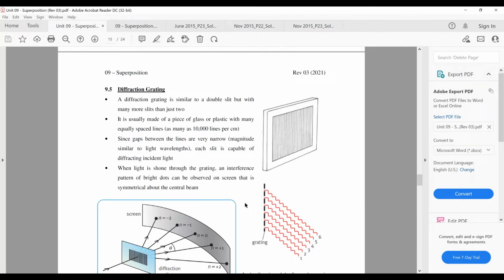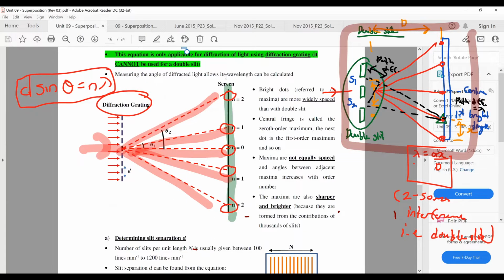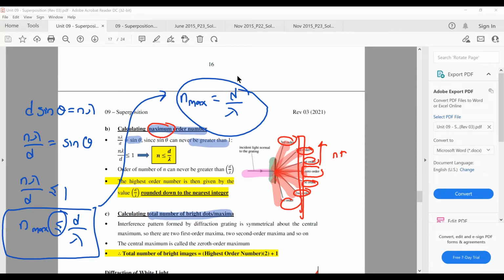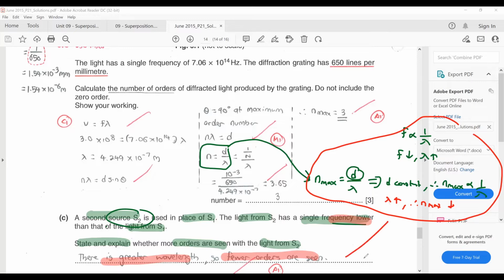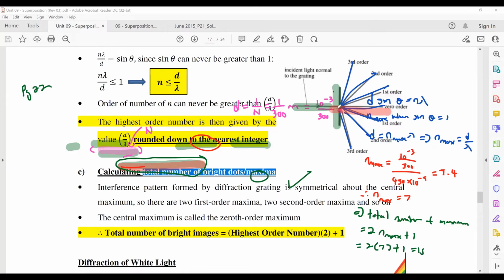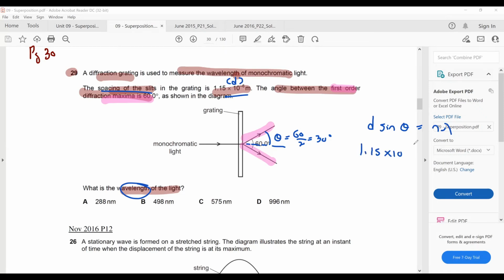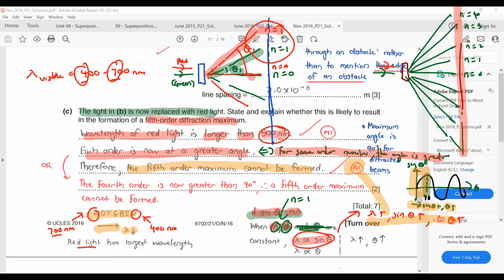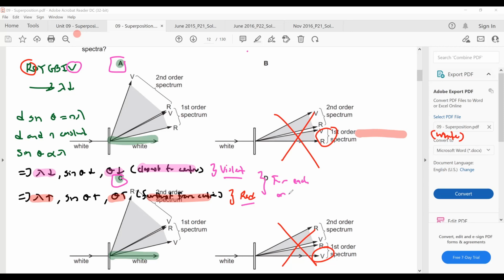[Archived] AS - Superposition (Lesson 6)